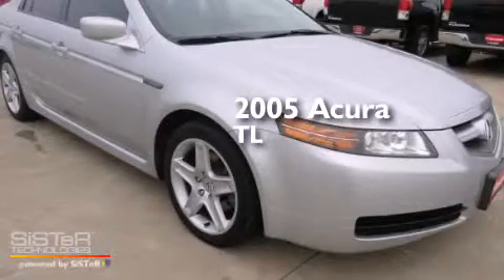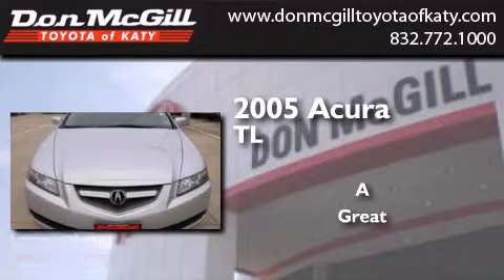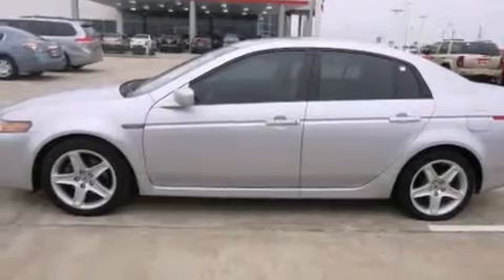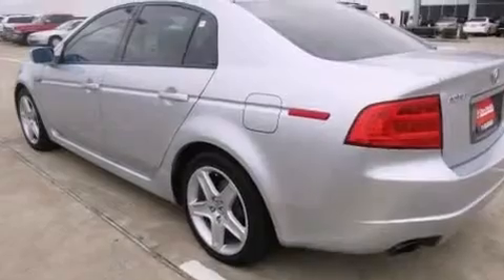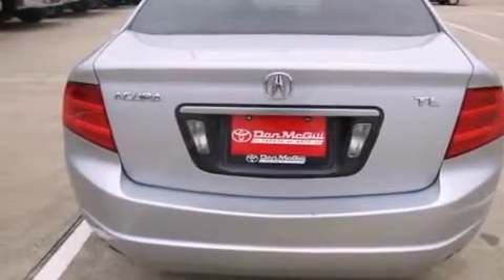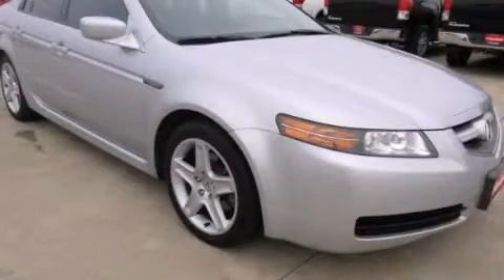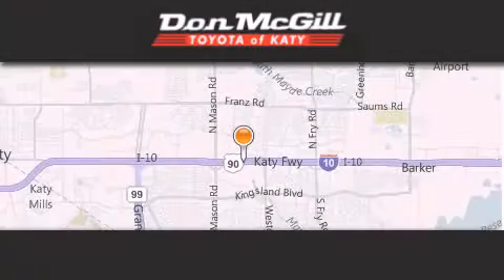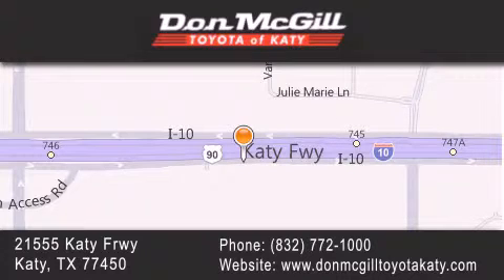Pre-Owned 2005 Acura TL Katy TX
We've been honored to serve the Katy TX area , we promise that your experience at our dealership will exceed your expectations ! Year : 2005 Make : Acura Model : TL Engine : 3. Trans . : 5-Speed A/T Exterior : Satin Silver Metallic Miles : 94,052 Stock : K54117A Don McGill Toyota of Katy 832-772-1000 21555 Katy Freeway Katy , TX 77450 Pre-Owned 2005 Katy TX